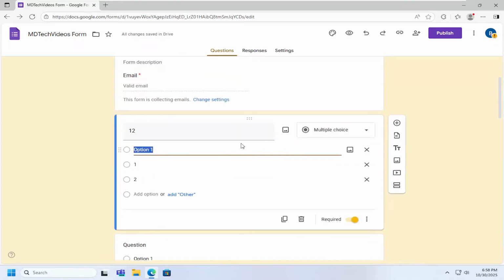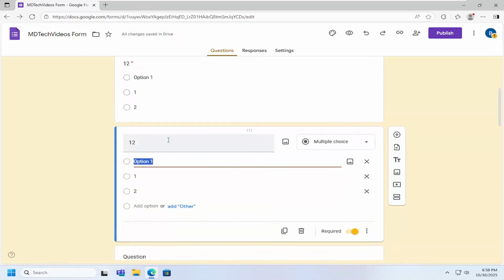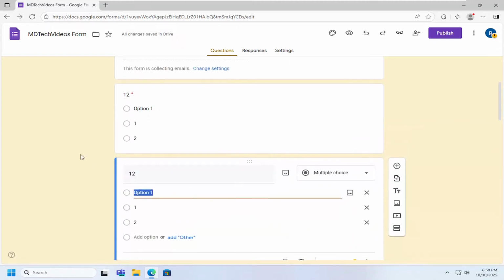How To Duplicate Questions on Google Form [Guide]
Duplicating questions in Google Forms is a simple way to save time when creating surveys, quizzes, or feedback forms. This tutorial explains how to quickly make a copy of existing questions within your form to maintain consistent formatting and style. It’s especially useful for repetitive question types or sections that need similar structures. The video also covers why duplicating questions helps speed up the form-building process while reducing errors.

Duplicating questions in Google Forms improves workflow and ensures a consistent look throughout your form. This tutorial highlights how using the duplicate option can make complex forms easier to build and manage. You’ll learn how this feature helps maintain accuracy while giving you flexibility to edit duplicated content. Overall, it’s a helpful guide for anyone looking to streamline their Google Form creation process.